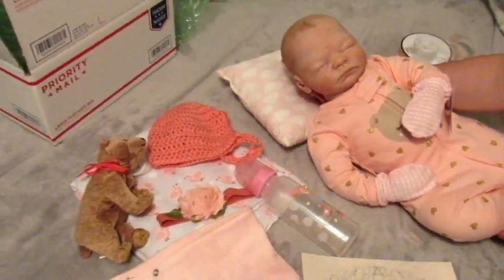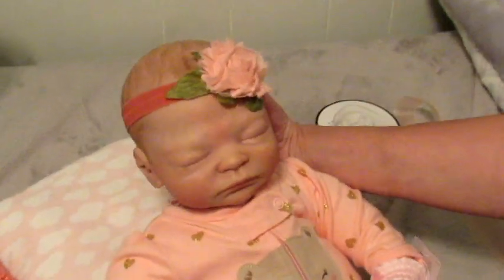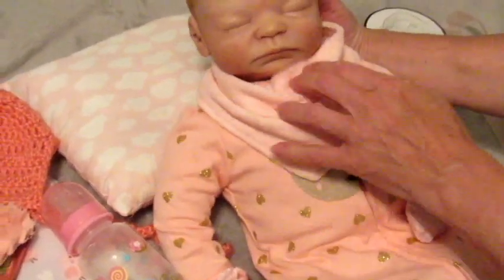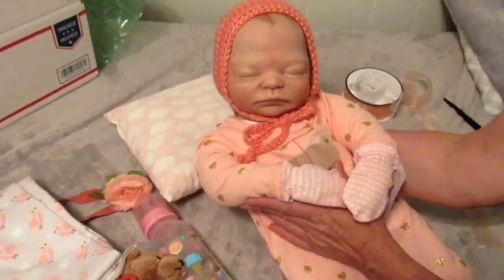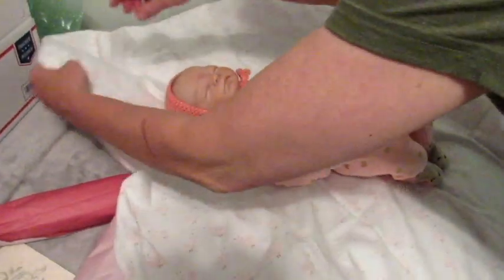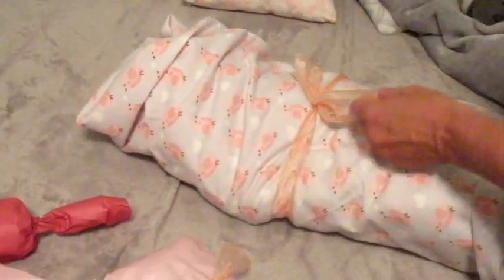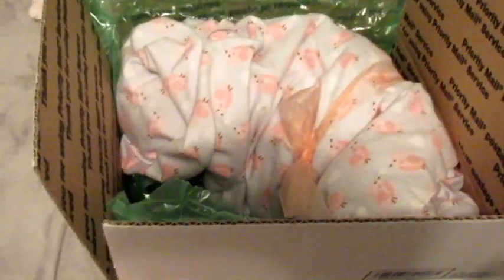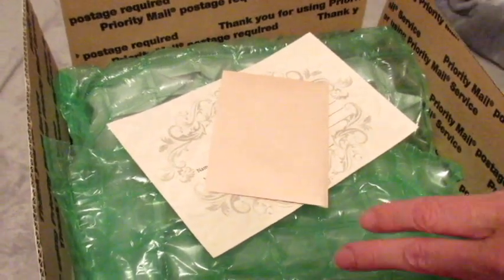Reborn Cuddle Baby Box Packing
our cuddle baby found a new home yay!